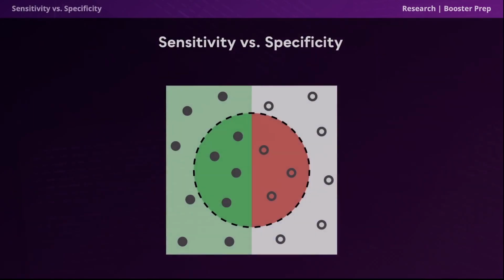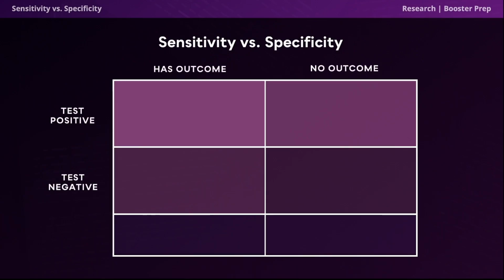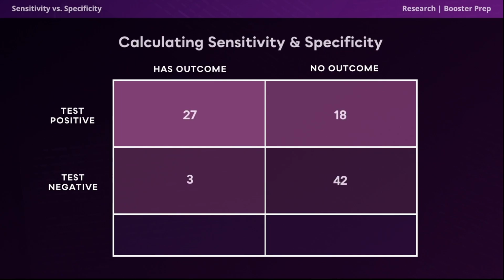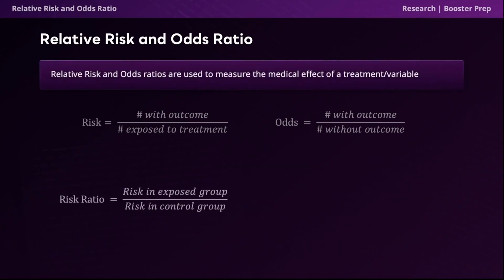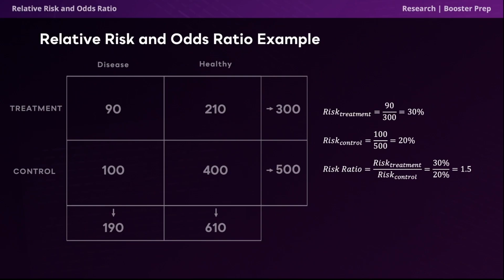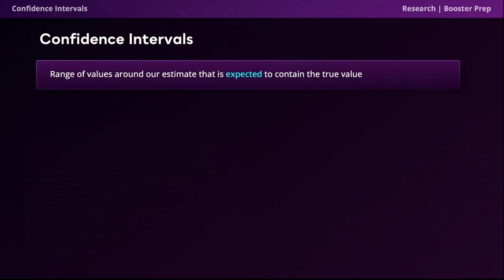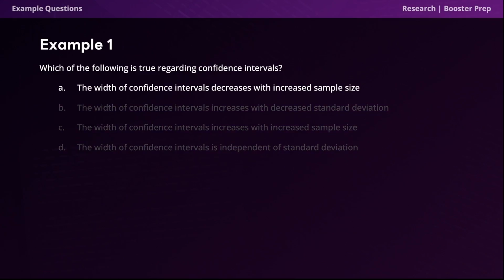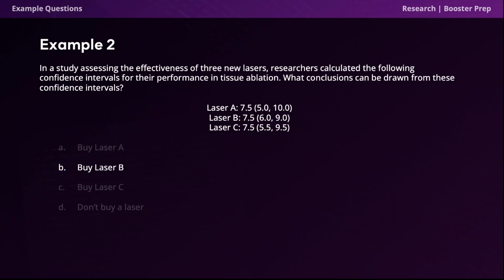Research | Biostatistics | INBDE, NDEB, ADAT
In this video, we will discuss biostatistics for the INBDE, NDEB, and ADAT exams.

00:00 Introduction
00:23 Sensitivity vs. Specificity
02:35 Calculating Sensitivity & Specificity
03:07 Relative Risk and Odds Ratio
04:30 Relative Risk and Odds Ratio Example
06:00 Confidence Intervals
07:14 Practice Problem #1
08:00 Practice Problem #2
09:10 Summary